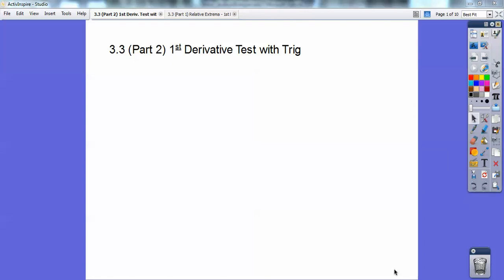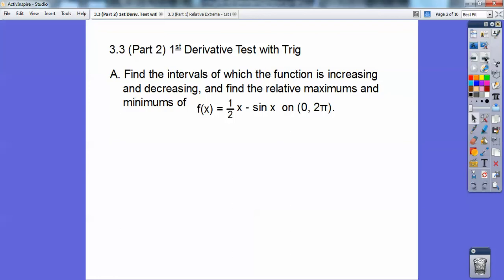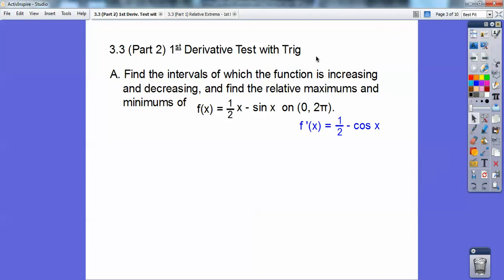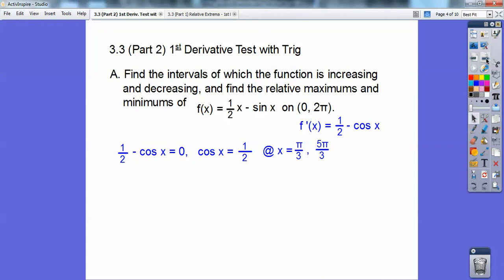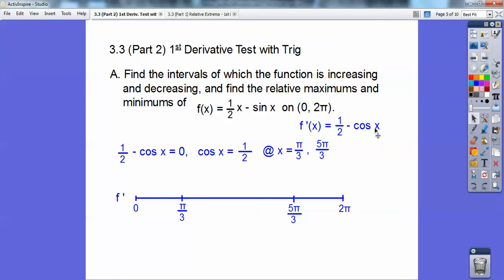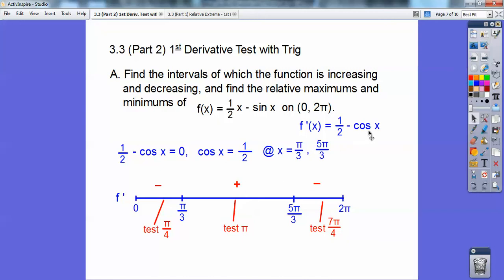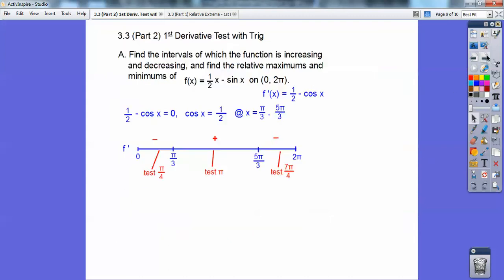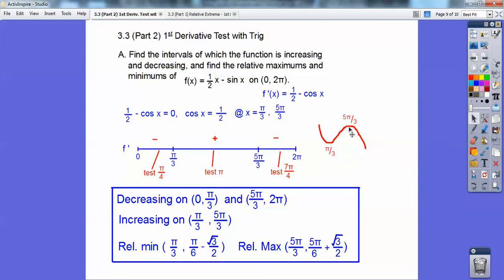1st Derivative Test with Trig - Section 3.3 (Part 2)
This lesson is very similar to Part 1 of Section 3.3, on the 1st Derivative Test, except we use a trig function here. We find the critical numbers from setting the 1st derivative = 0, then test the intervals of f '(x) to test if it's increasing or decreasing to locate the relative min's and max's. Short, easy lesson.